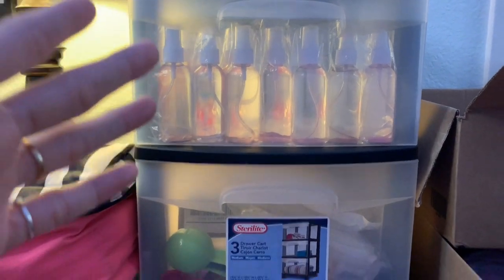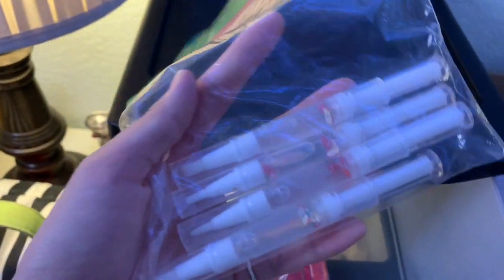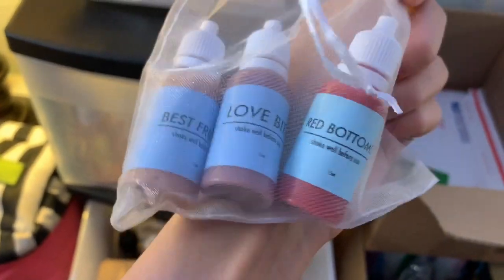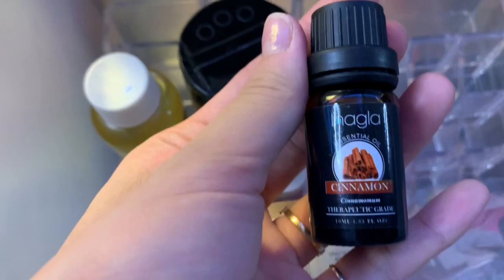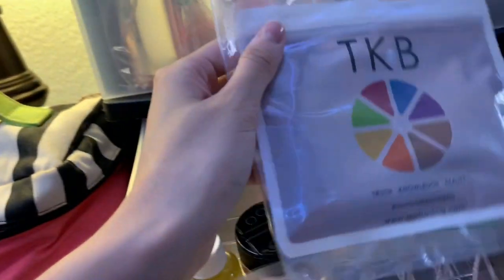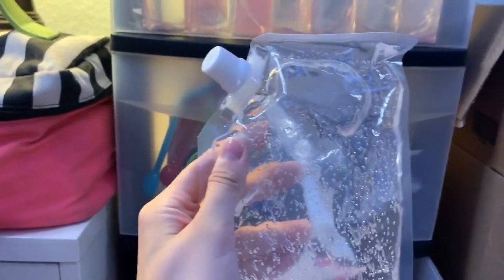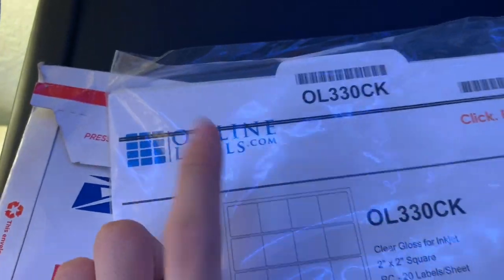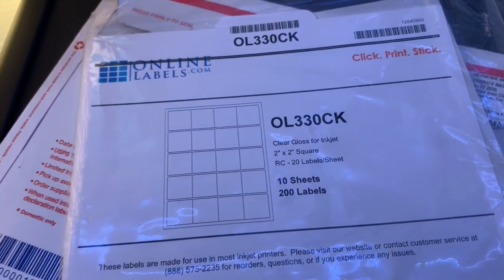Lip Gloss Inventory (Getting Started) || Teen Entrepreneur Life || Ep. 1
FAQ:
What camera do we use? iPhones 📱
What editing software do we use? iMovie 🎥
How old are we? Both 16 🤩
Where are we from? Cali ☀️
When do we upload? (Almost) Every Sunday !